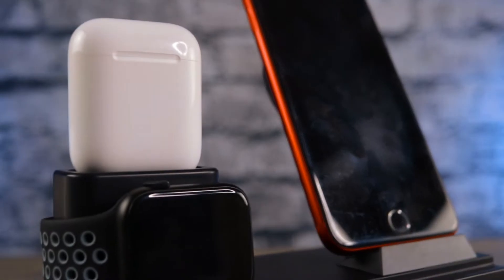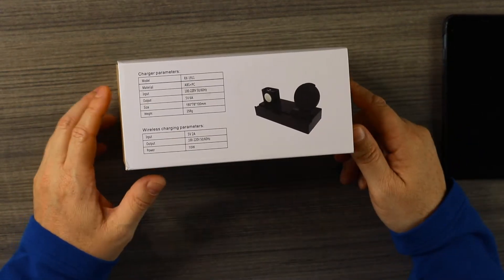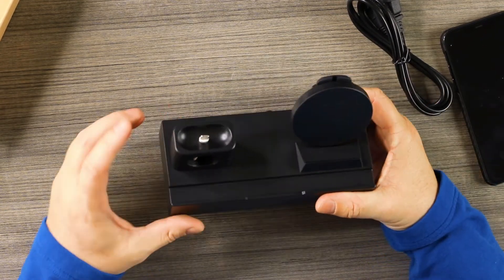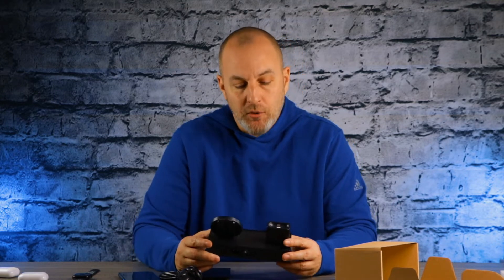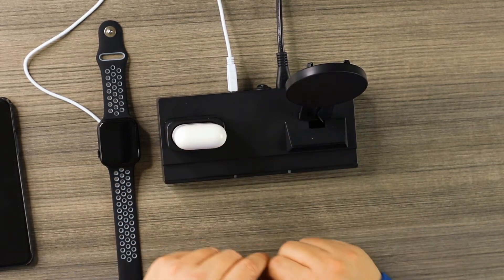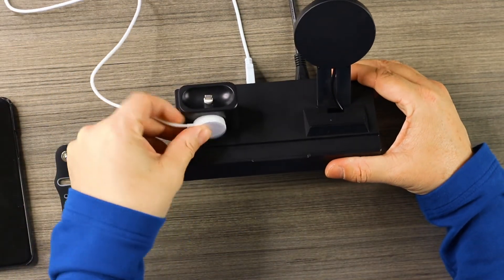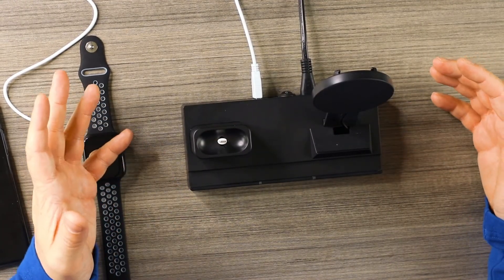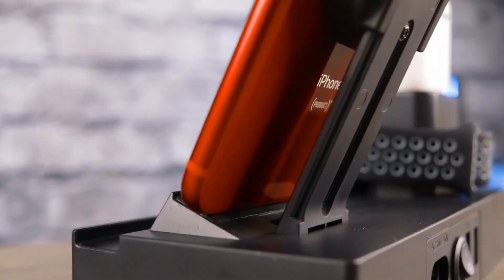iCOZZIER 8 in 1 Wireless Charging Stand Review.for the iPhone, Apple Watch, Airpods and Apple Pencil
Main Camera

Second Camera

Backup Camera